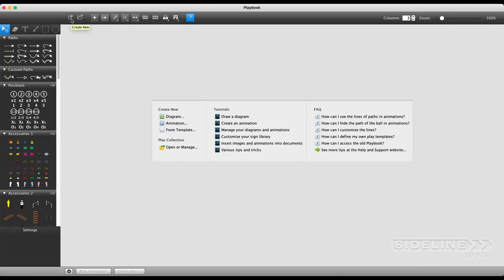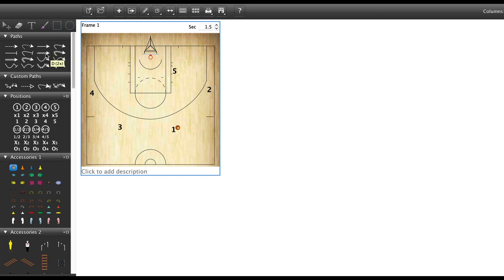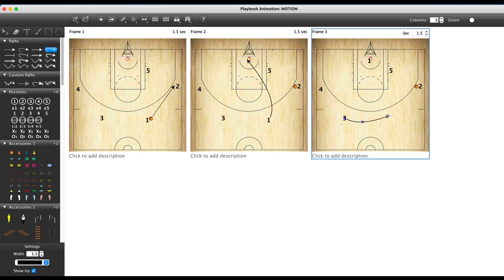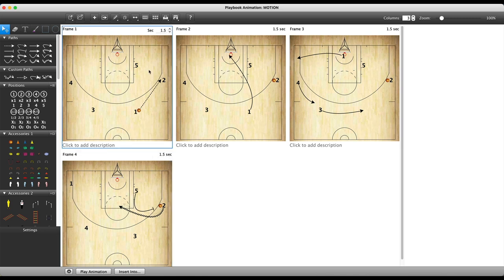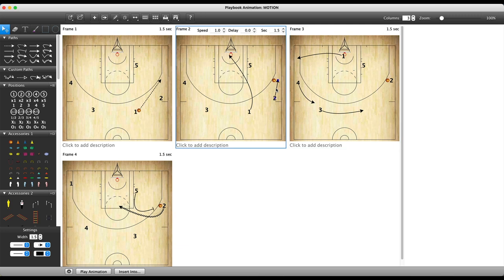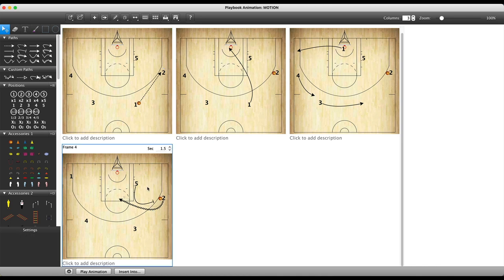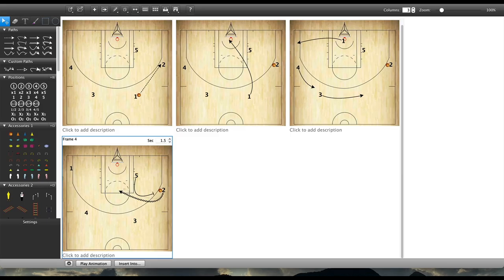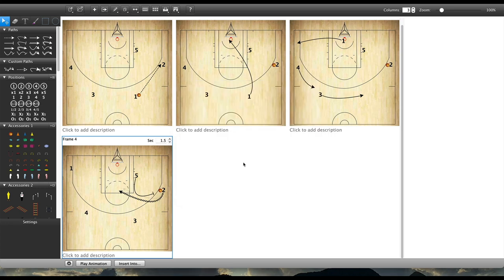3.2 Creating Animations - Basketball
Creating Animations.- Basketball
New Animation | 00:00
Add Signs | 00:21
Add Paths | 00:40
Add Frames | 01:15
Add Ball Path | 01:55
Change Frame Speed | 02:31
Edit Positions | 02:50
Play Animation | 03:32
Speed up Signs or Delay Signs | 04:08
Add Description | 05:06
Export Animation | 05:12

Follow XPS Network everywhere!